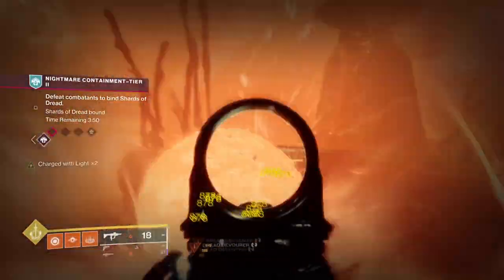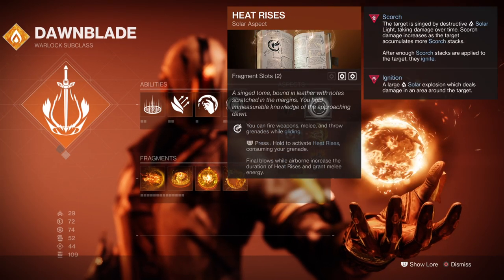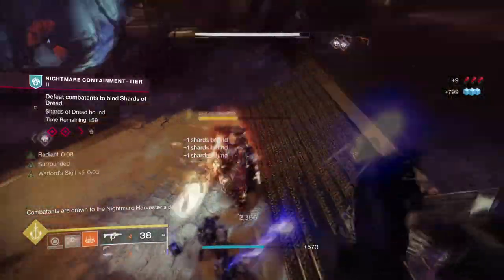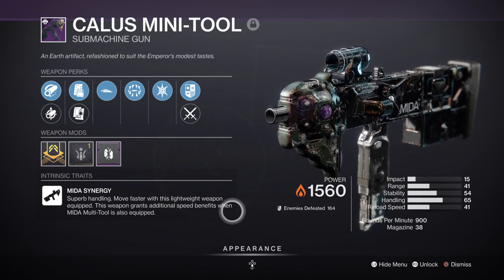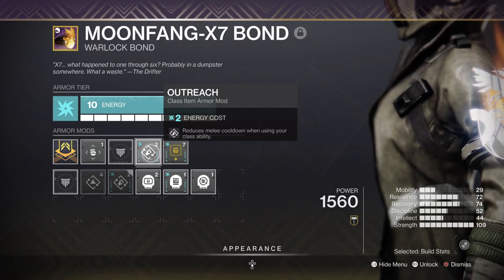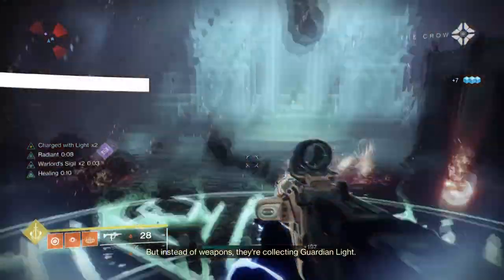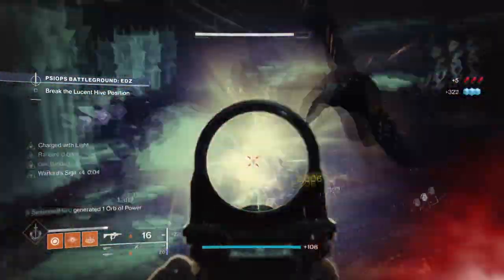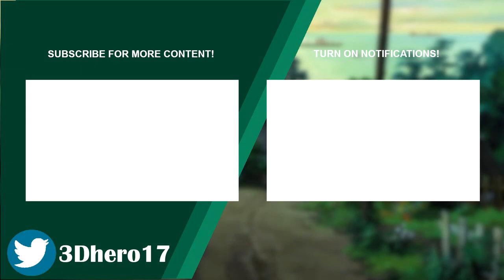This Winter's Guile Build Kind Of Slaps (SOLAR 3.0 WINTER GUILE RETURNS!) Warlock Build - Destiny 2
Its back! Winter's Guile after a long bout of hibernation, the following exotic is back via solar 3.0. With this nifty build your be able to do a ton of damage with one single melee. Ideal for general endgame content but can be used for Master content if you play it safe!

00:00 Intro
01:01 Subclass, Fragments & Mods Breakdown
02:59 Weapons and Perks
04:30 Stats
06:02 Mods Complied List
06:28 Pros, Cons and How to Use the Following Build Effectively

Enjoy :D